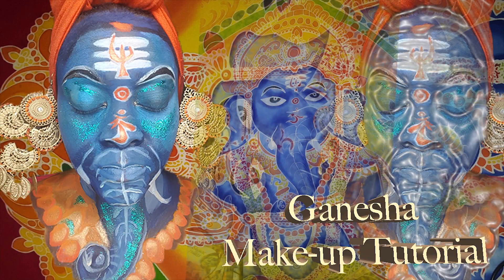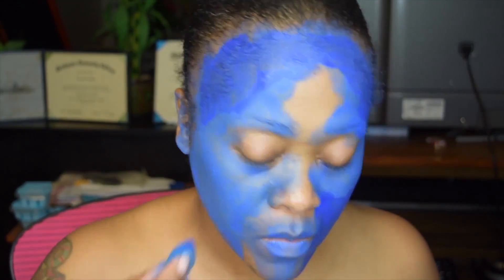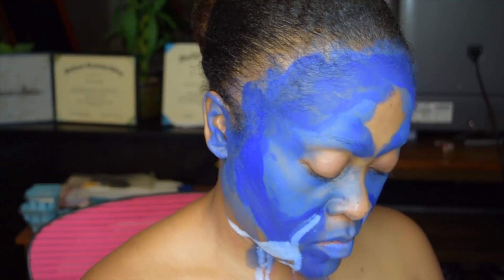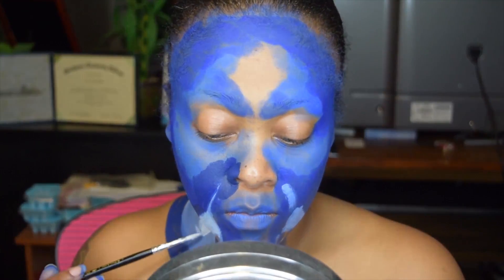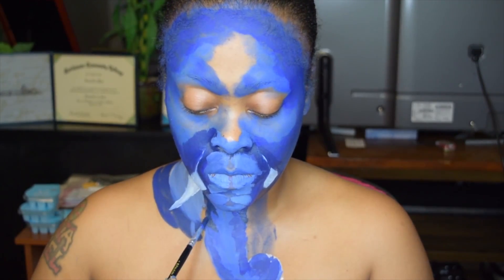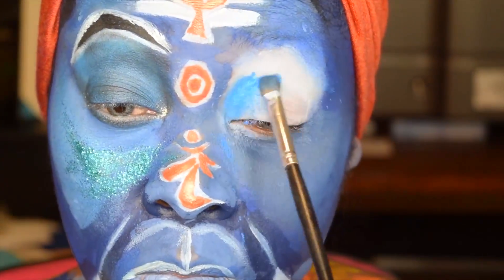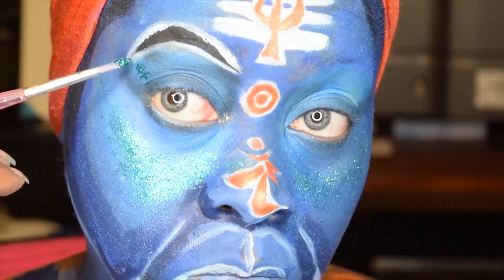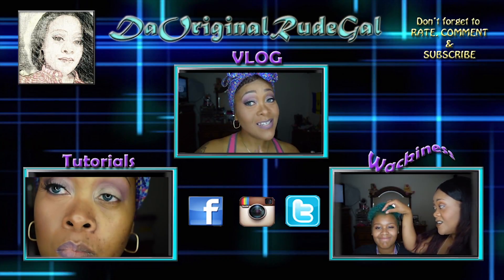Ganesha nyxfaceawards2016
Hi Rudees,

Thank you first and foremost for taking your time to watch my video.  This an artistic make-up tutorial of the Hindu God Ganesha.  Just a little history, Ganesha is the son of Shiva and Parvati and is in Hinduism the Lord of all existing beings.   So why not bless the NYX Face Entry Page with this creation.  The songs are all from the album Ganesha with Jai Ganesh Deva by Anup Jalota and Gajanan by Lalitya Munshaw (also Jai Jai Ganesh Moraya by Lata Mangeshkar).

LYLAS
Da Original Rudegal

Products used for this video:

Face Paint, Eyeshadow, Make-up Sponge, and NYX Jumbo Pencil

CAMERA

Nikon D5300
EDITING SOFTWARE